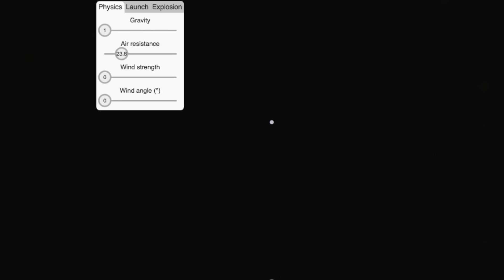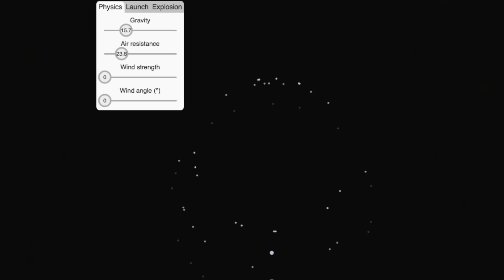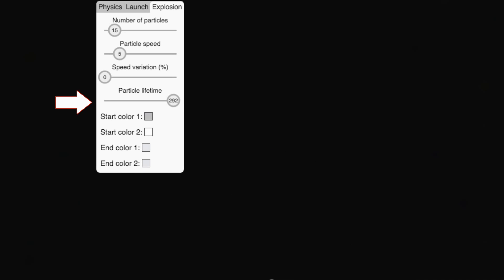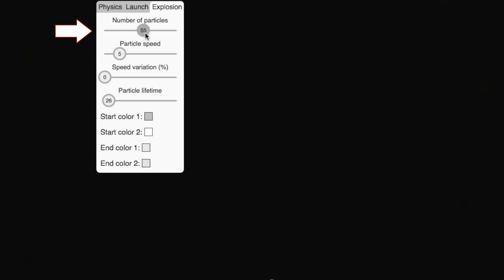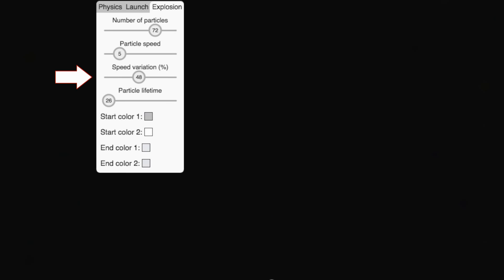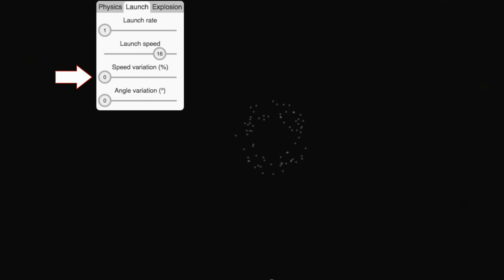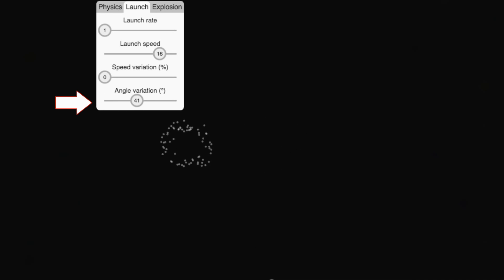What else can you make with particle systems? | Pixar in a Box | Khan Academy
In this video we'll show you how to create fireworks using the exact same methods we used to make water.